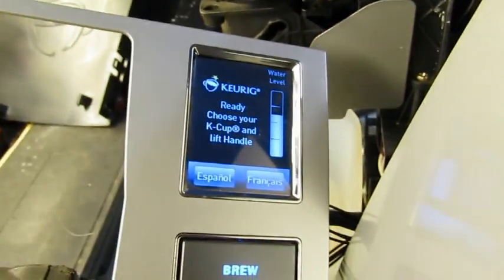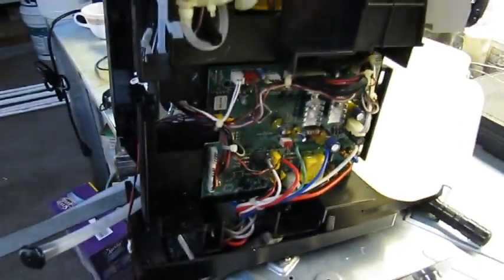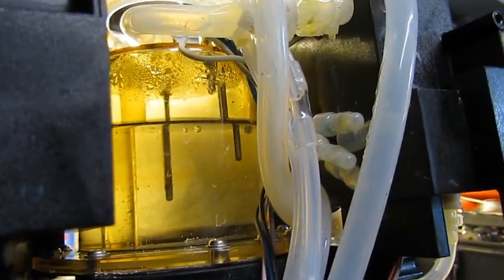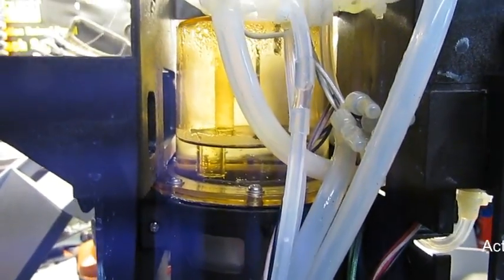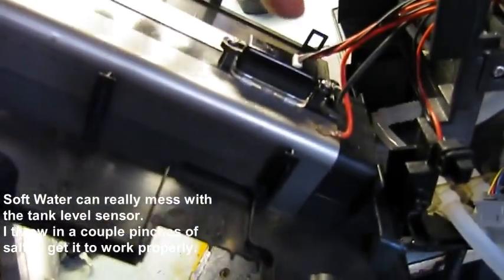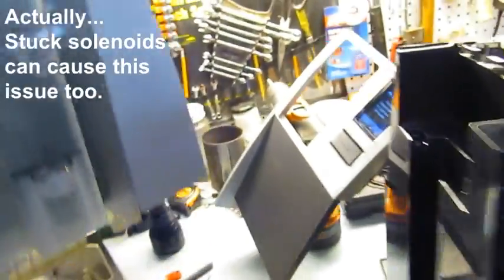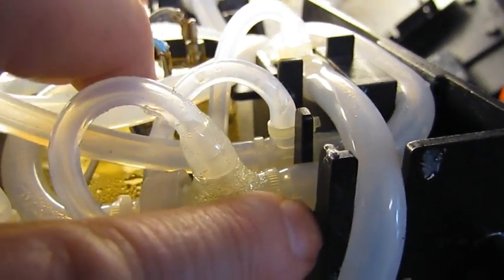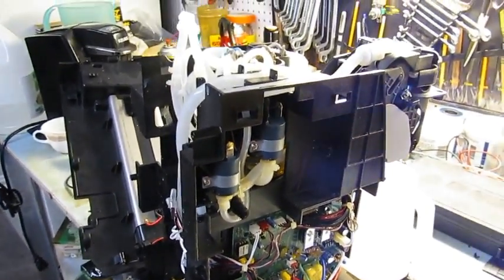Keurig Secrets Revealed - Look under the hood of a working Keurig K155!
Ever wondered what happens inside a Keurig Brewing System?
Watch a fully functioning Keurig K155 Office Pro with the cover off!
Plus a few tips on disassembly, troubleshooting and repair.